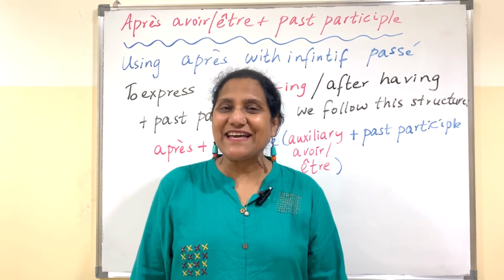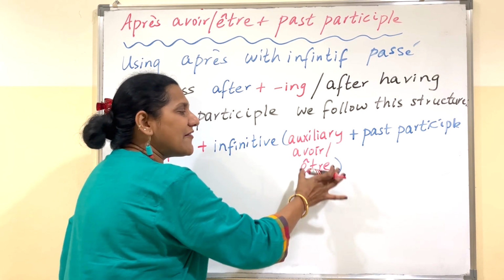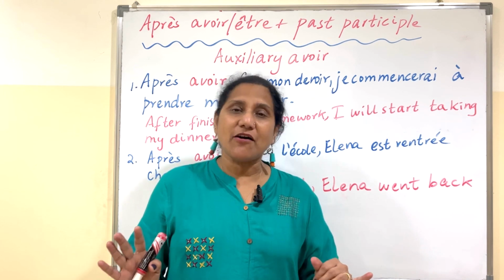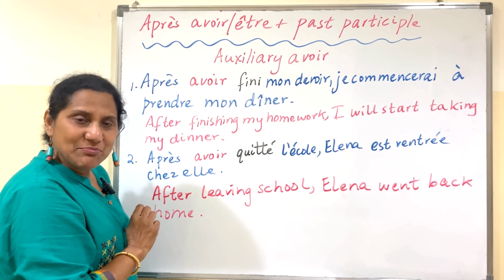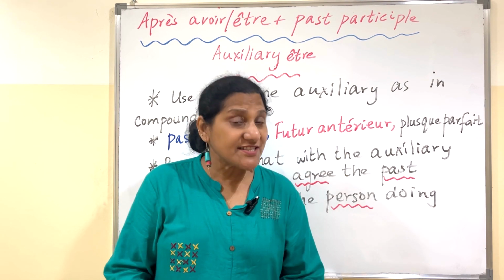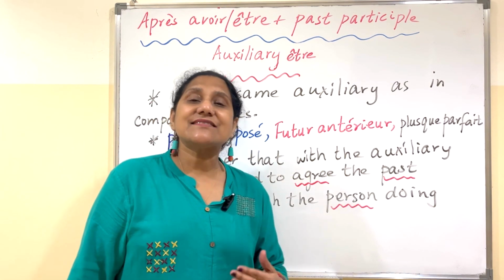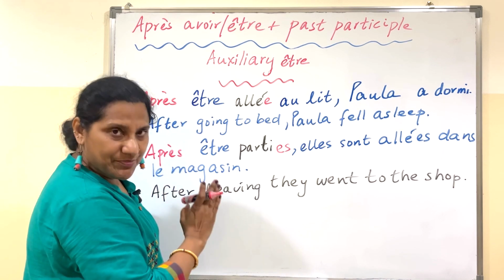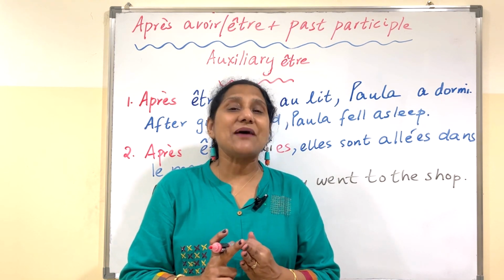Après avoir/être +passé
In this video we will learn how to use after ...ing and past participle in French
Link to quiz.

tensesfrench#frenchforbeginners
tensesfrench#frenchgrammar